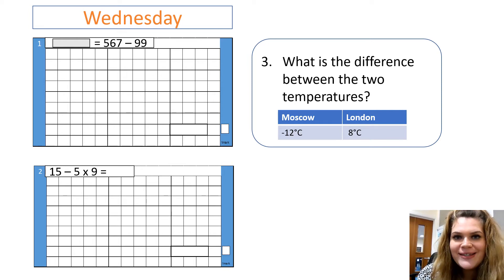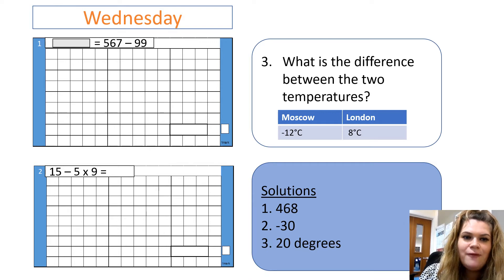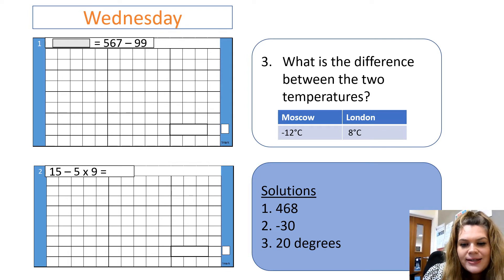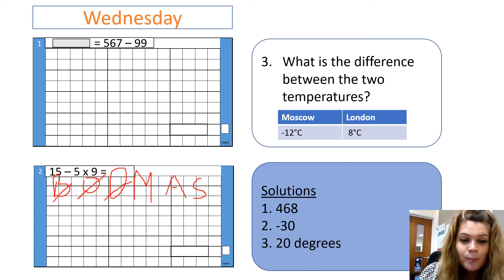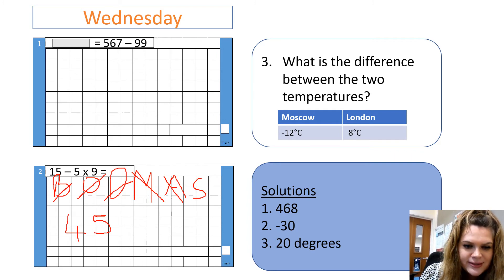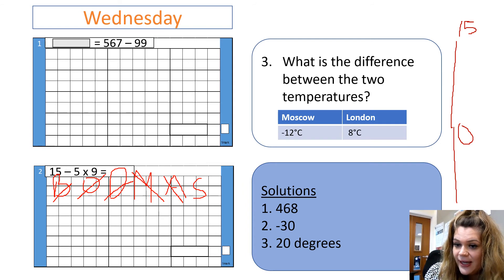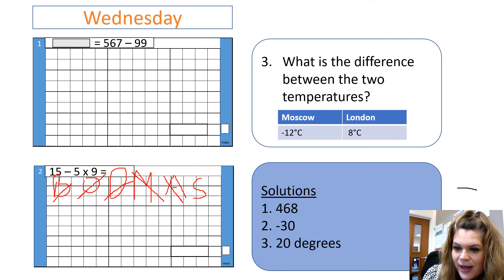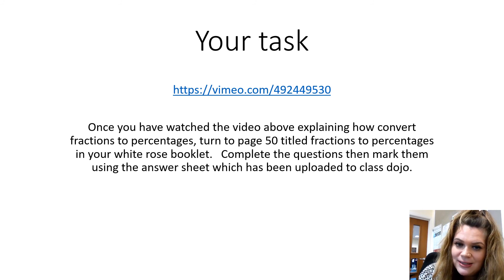Fractions to percentages Wednesday home